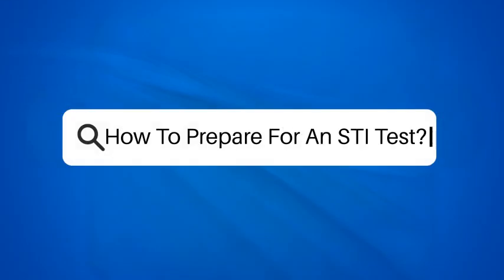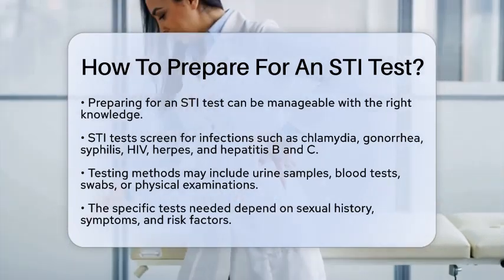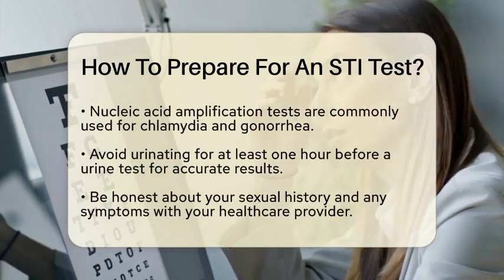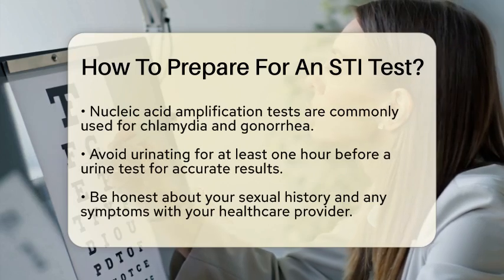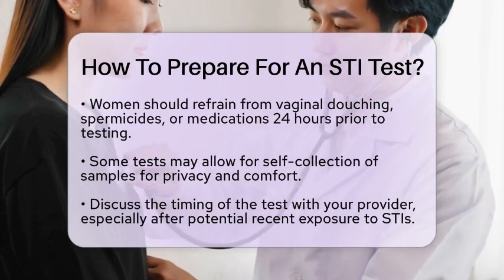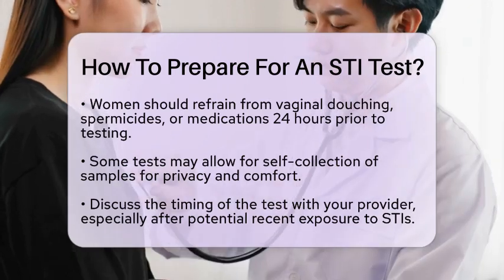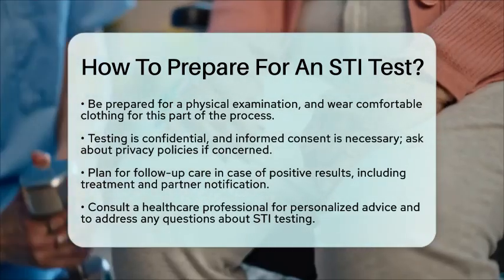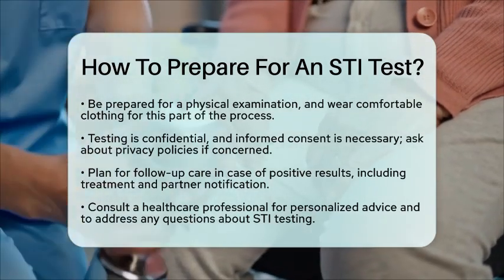How To Prepare For An STI Test? - Sex Health Expert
How To Prepare For An STI Test? Are you curious about the process of preparing for an STI test? In this informative video, we will guide you through everything you need to know to make your testing experience smoother and more comfortable. We’ll cover the different types of tests available for sexually transmitted infections, including what to expect during the process. Understanding which tests may be necessary based on your sexual history and any symptoms you may have is essential for effective screening.

We’ll also provide tips on how to prepare for your appointment, including what to avoid before testing and the importance of being open with your healthcare provider. Additionally, we’ll discuss the significance of timing in relation to potential exposure and the possibility of physical examinations during the visit.

If you have concerns about privacy, we’ll address how to communicate these with your provider. Finally, we’ll talk about what to do after receiving your results, including follow-up care and treatment options if needed. This video aims to equip you with the knowledge to approach STI testing confidently and ensure your sexual health is prioritized. Be sure to consult a healthcare professional for personalized advice.

About Us: Welcome to Sex Health Expert! Our channel is dedicated to promoting sexual health education and providing clear, accessible information on topics such as common STDs and symptoms, STD testing and diagnosis, safe sex practices, preventing STDs, treatment options, HPV and genital warts, HIV and AIDS awareness, birth control options, and effective communication with partners about STDs. Join us as we address your pressing questions and provide reliable answers to enhance your understanding of sexual health. The content provided is for general informational and educational purposes only. It is not intended to substitute for professional medical advice, diagnosis, or treatment. Never disregard professional medical advice or delay seeking it because of something you have seen in this content. Never rely on this information in place of consulting with qualified healthcare professionals. The creators and distributors of this content are not responsible for any adverse effects or consequences resulting from the use of any suggestions, preparations, or procedures described in this material. Always consult with your healthcare provider before starting any new health-related practice or program.